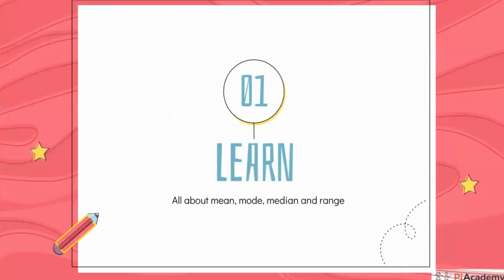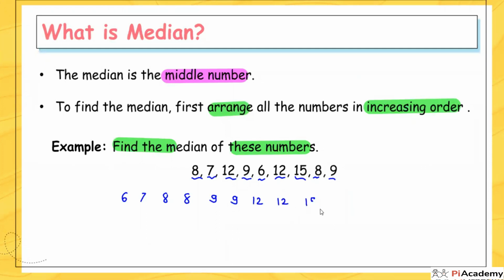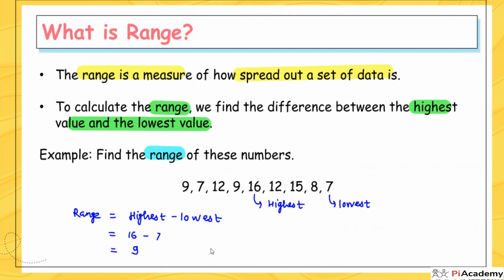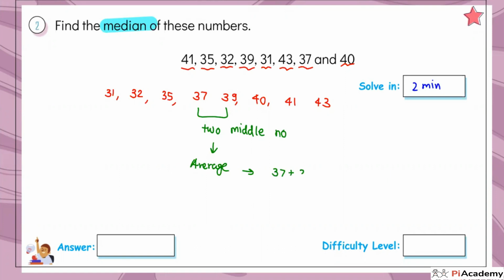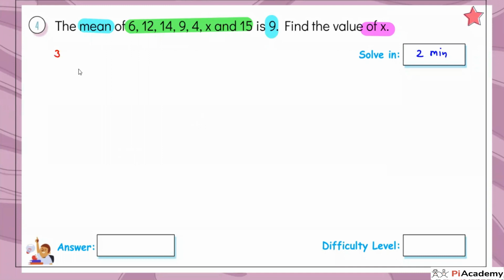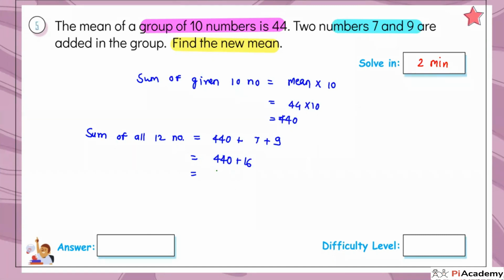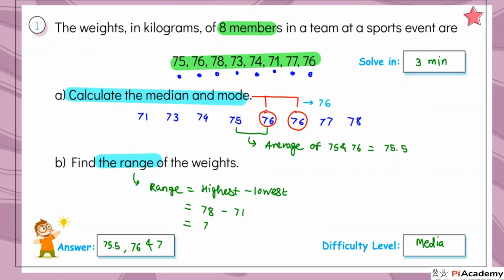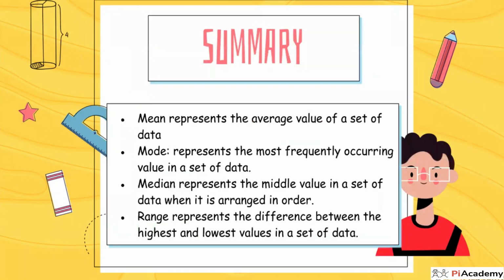11+ Exam Word Problem Course - Part 5 | Boost Your 11+ Score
Statistics is the study of collecting, analyzing, and interpreting data. The most commonly used measures of central tendency are mean, median, and mode. The range is a measure of dispersion that tells you how spread out the data is. Here's what each of these measures means:

Mean: The mean is also called the average. It is calculated by adding up all the numbers in a set of data and dividing by the number of data points. For example, if you have the numbers 2, 3, 5, 7, and 9, the mean would be (2 + 3 + 5 + 7 + 9) / 5 = 5.2

Median: The median is the middle value in a set of data when the data is arranged in order from smallest to largest. If there is an even number of data points, the median is the average of the two middle values. For example, if you have the numbers 2, 3, 5, 7, and 9, the median would be 5.

Mode: The mode is the value that appears most frequently in a set of data. A set of data can have multiple modes if more than one value appears with the same highest frequency. For example, if you have the numbers 2, 3, 3, 5, 7, and 9, the mode would be 3.

Range: The range is the difference between the largest and smallest values in a set of data. For example, if you have the numbers 2, 3, 5, 7, and 9, the range would be 9 - 2 = 7.

Let us learn more about them & solve word problems in this video in order to boost out 11+ Score.